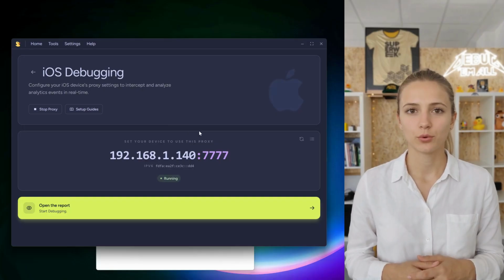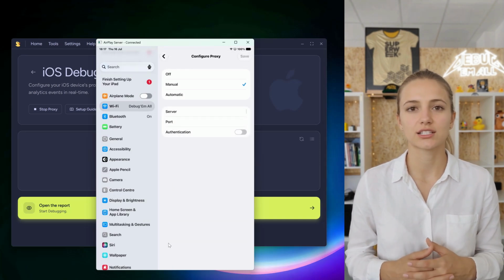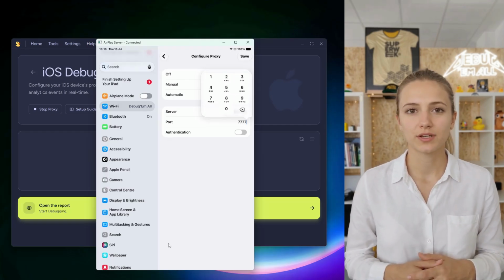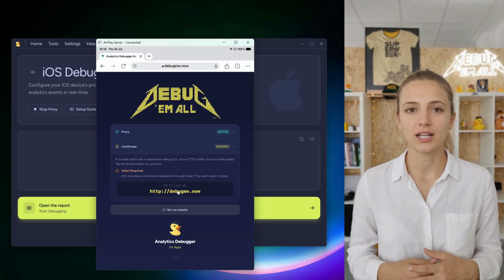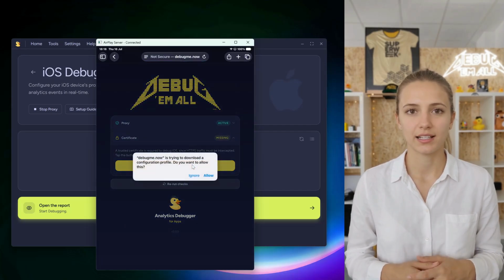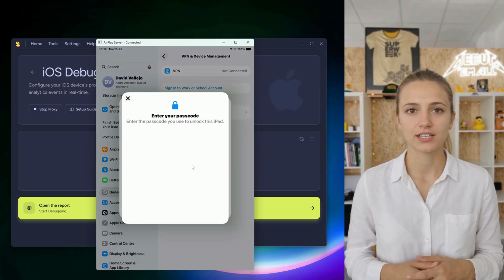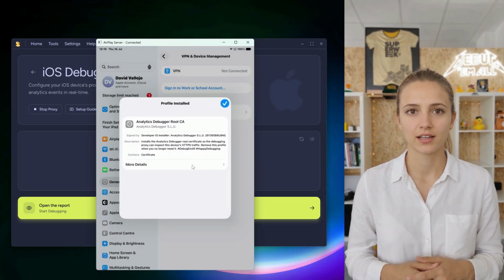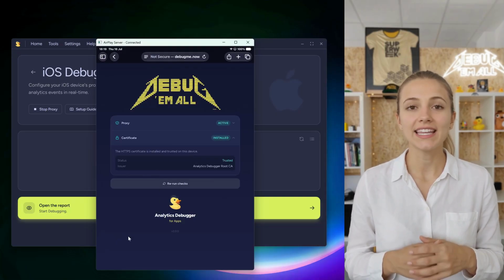Analytics Debugger For Apps - Proxy Setup